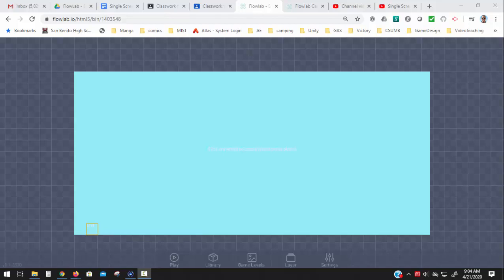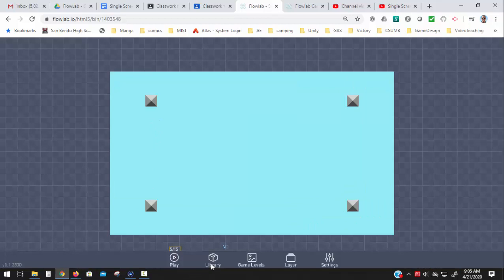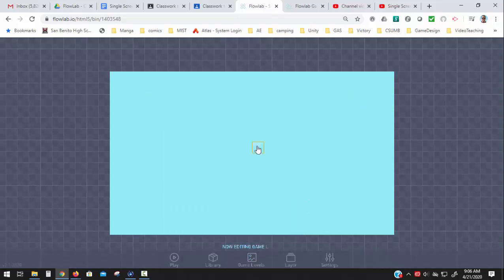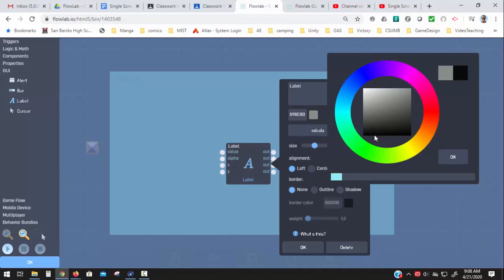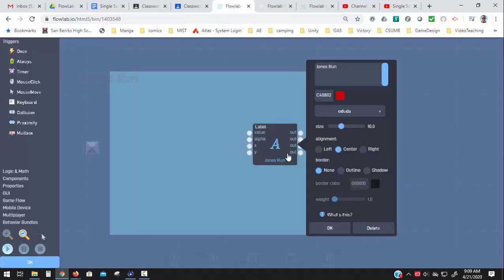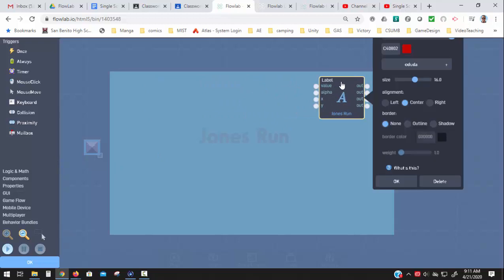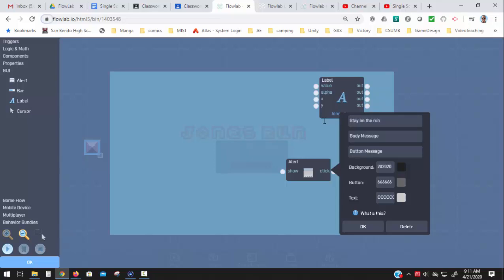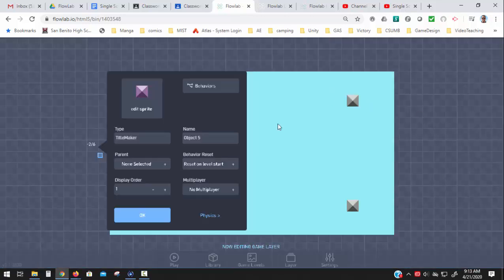Single Screen Platform Tutorial 2: Titles